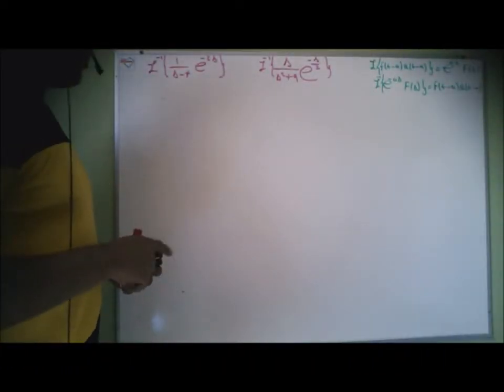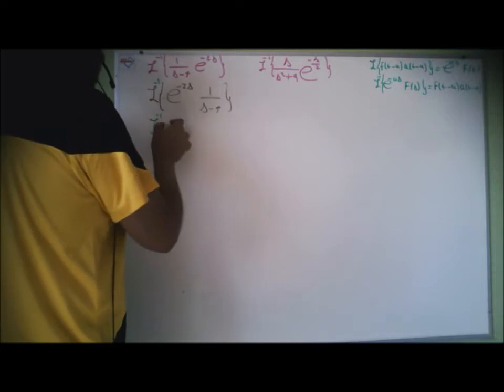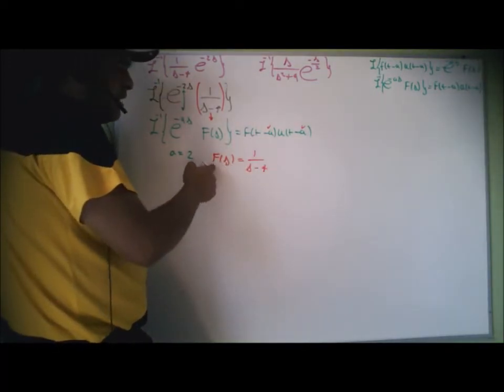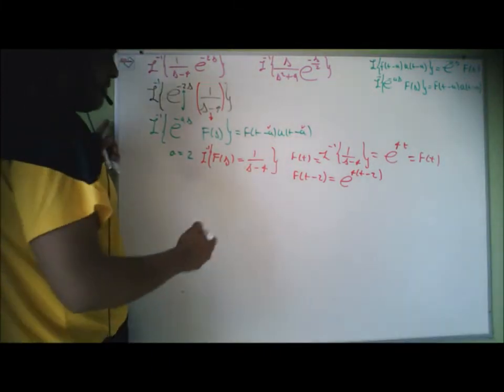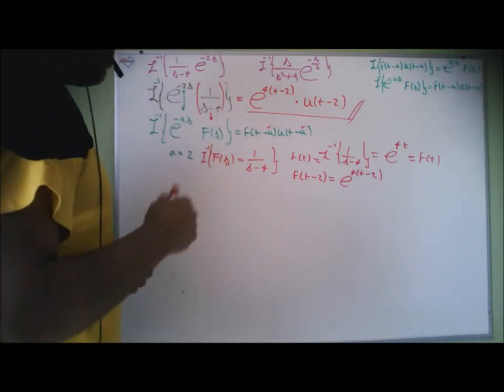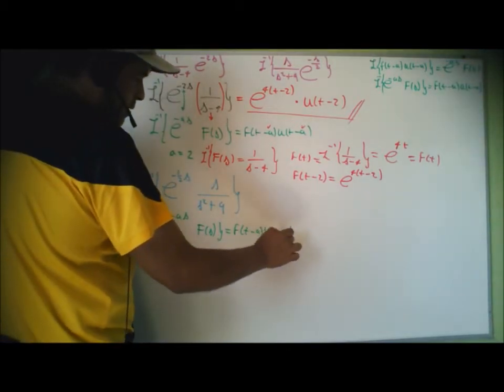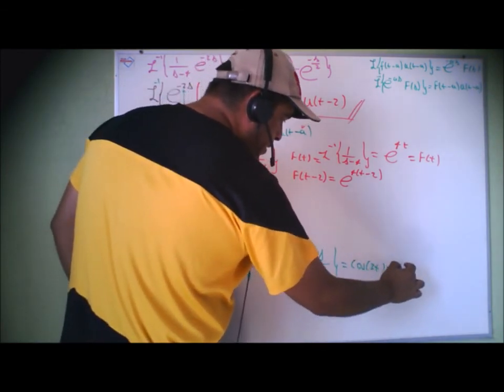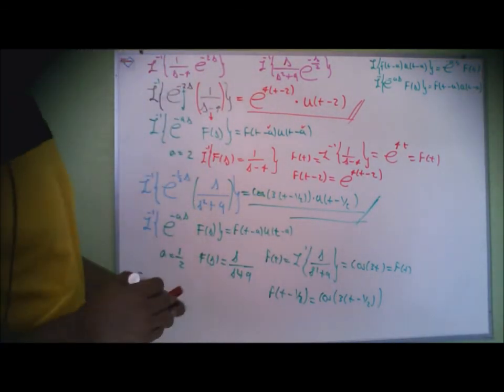Traslation t-Domain Inverze Examples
this video shows 2 examples on how to use the laplace inverze of functions shifted in time